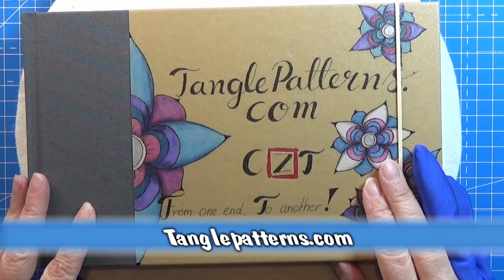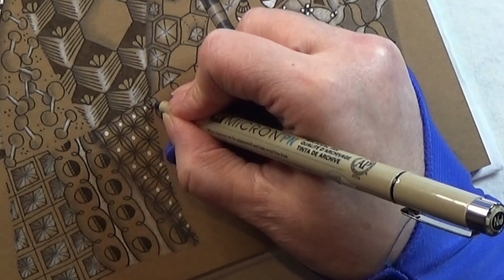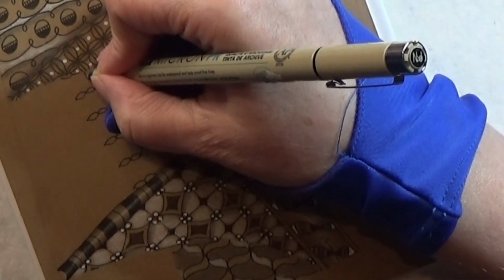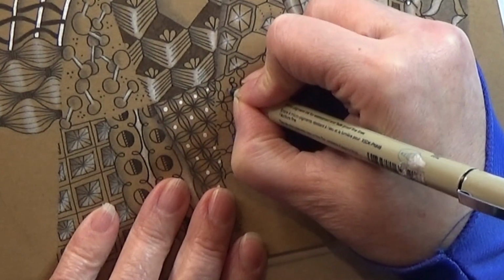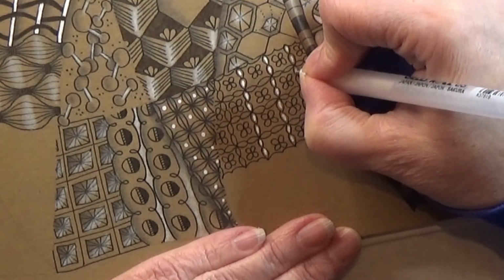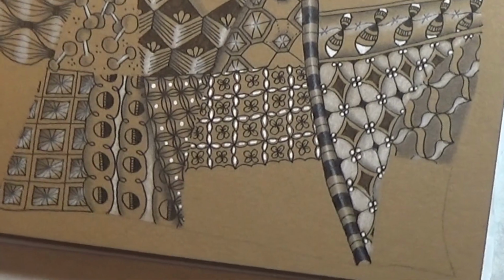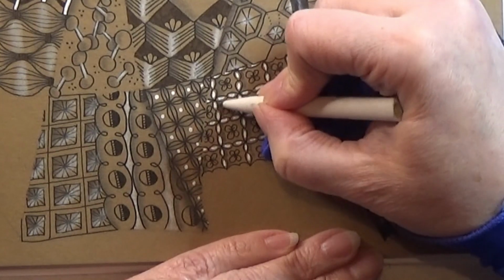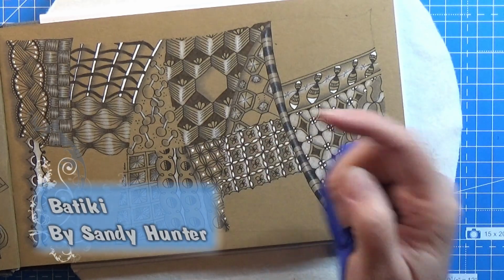How To Draw - Batiki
Today it will be  Batiki By Sandy Hunter

Materials you need:
Black Micron PN (or 01)
White Gelly roll 08
White charcoal pencil
Pencil HB
Tortillions

Find me on the Zentangle app: DKdani